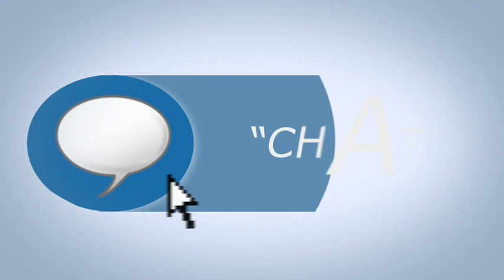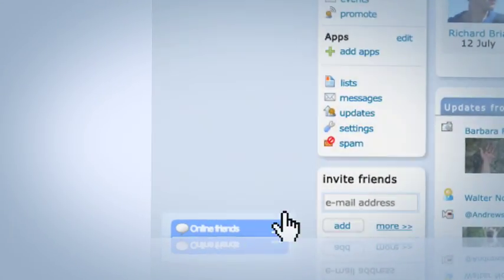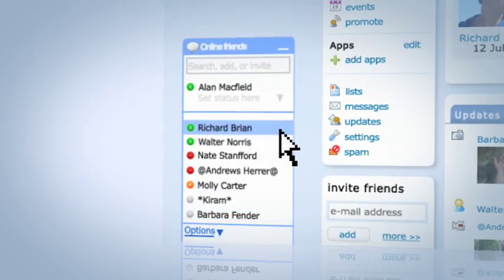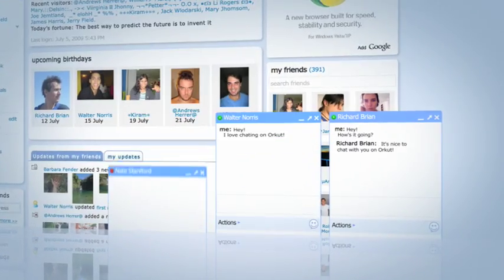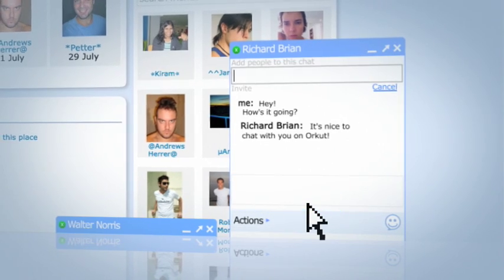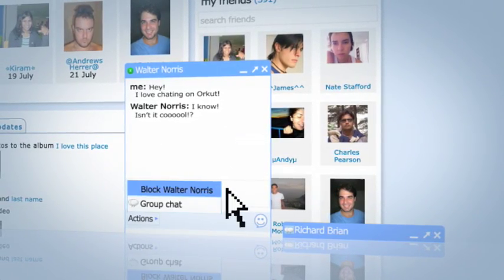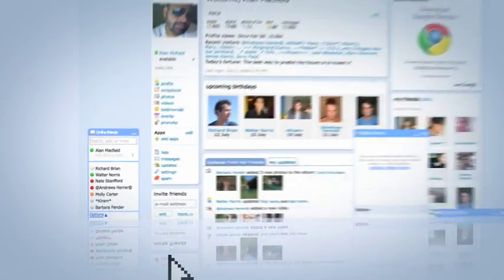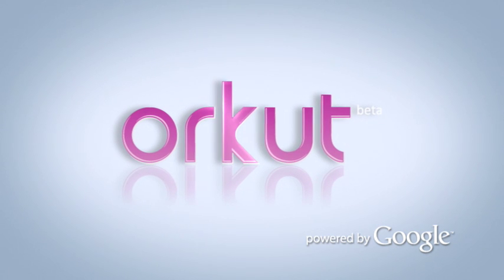Learn how to chat inside orkut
Watch this video to learn how to chat with your friends inside of orkut, with no install or separate window required.